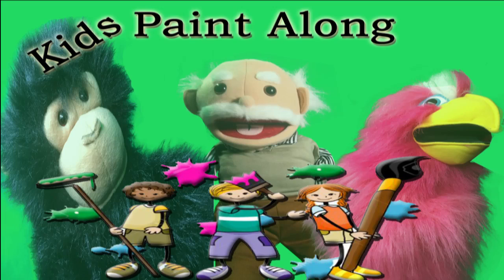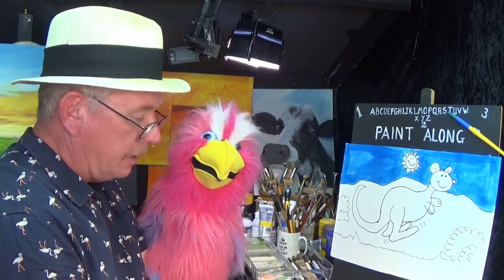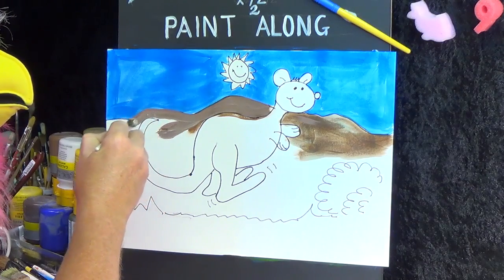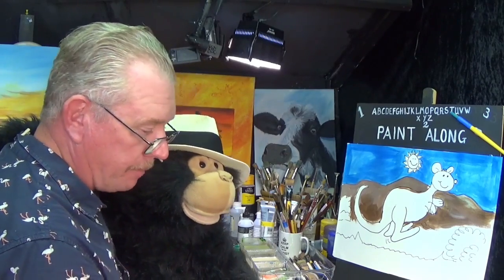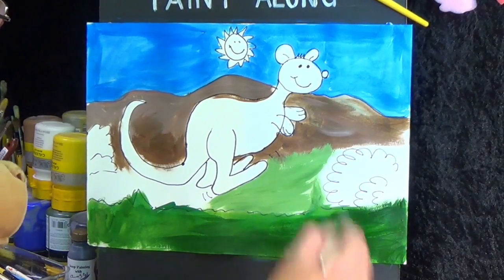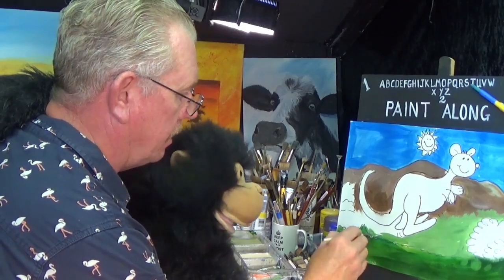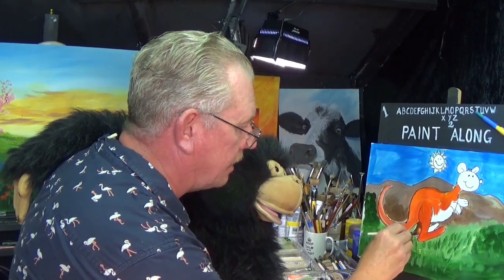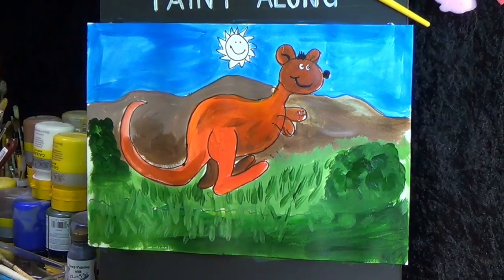Learn Colors with Paint for Children, Toddlers with clive5art, Acrylic painting,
Painting Drawing & Coloring for Children This is a full step by step learn your ABC kids Acrylic Painting with Carisa & CHARLIE THE Chimp and is easy to follow in acrylics let CLIVE5ART show you step by step how an a Draw Color, Paint, Black Cat ,Coloring Page